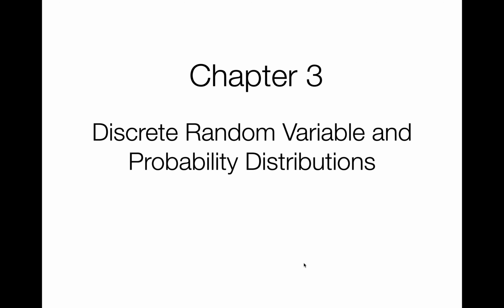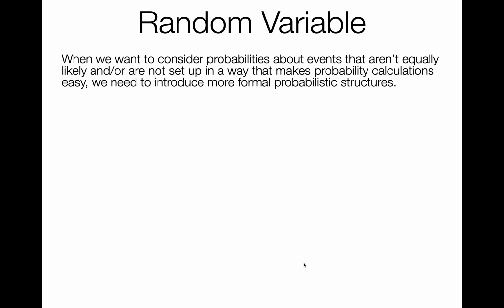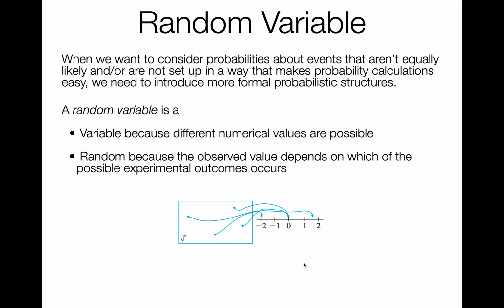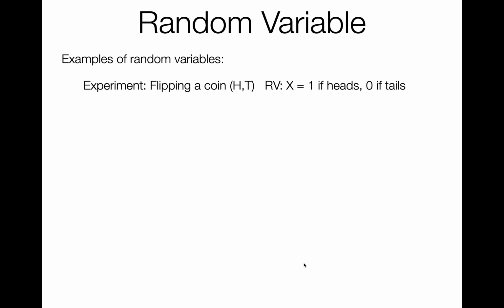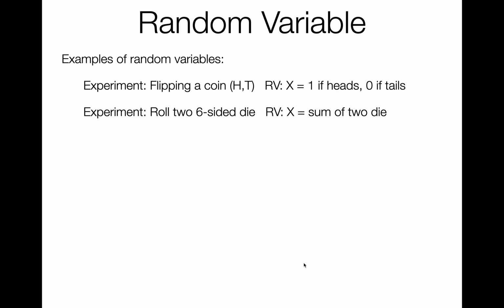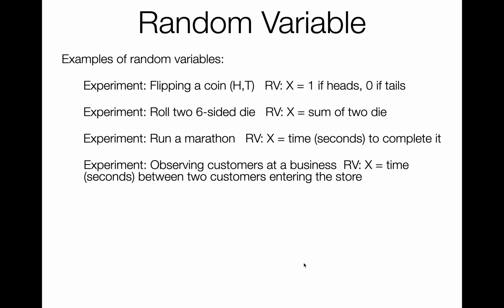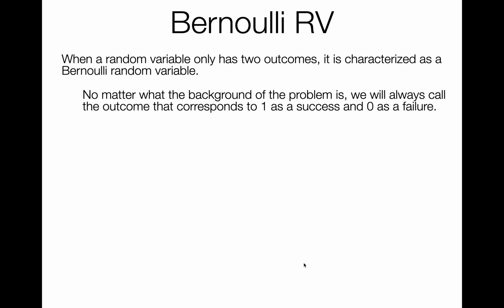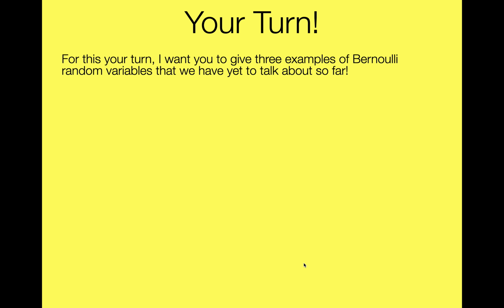Prob and Stats For Engineers Section 3.1